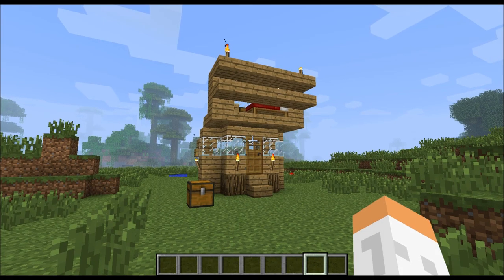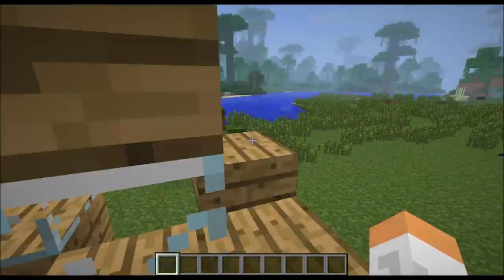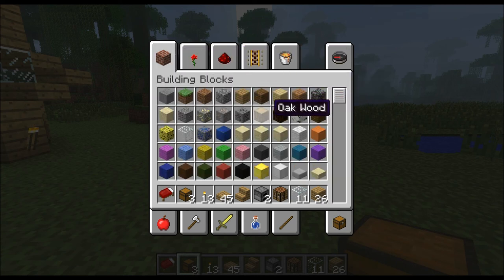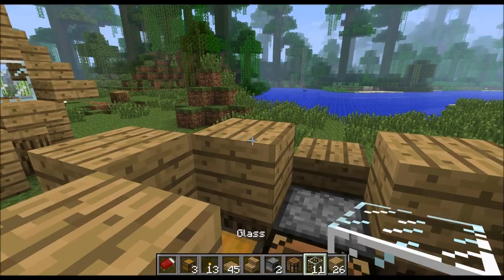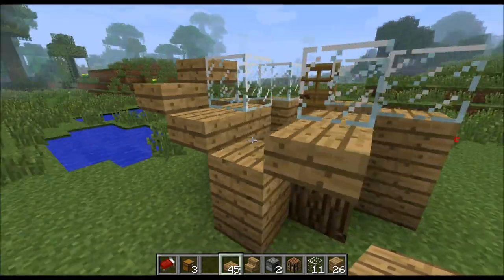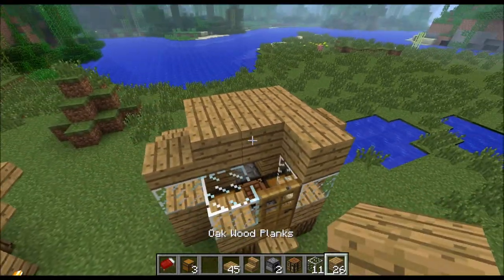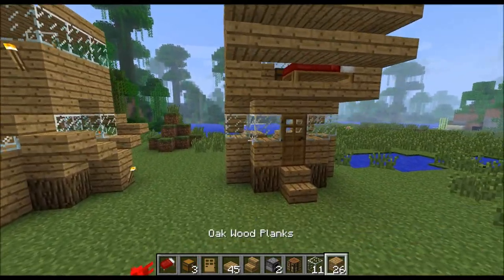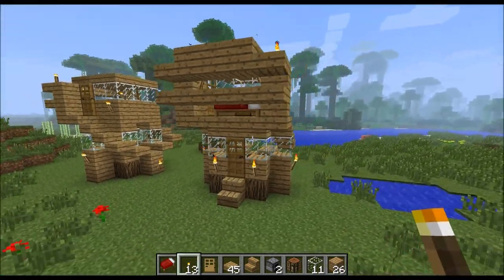Minecraft: How to build starter Outpost/Shed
Me attempting to build an Outpost/Shed thing haha. Didn't come out as bad as i thought it would!